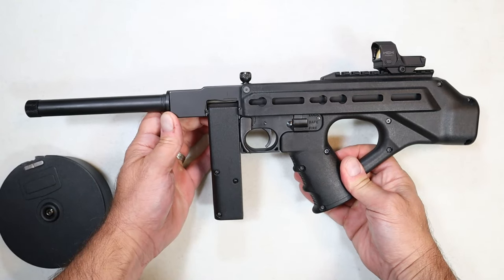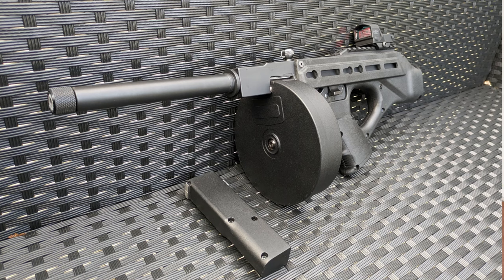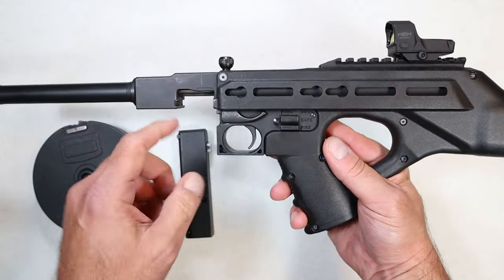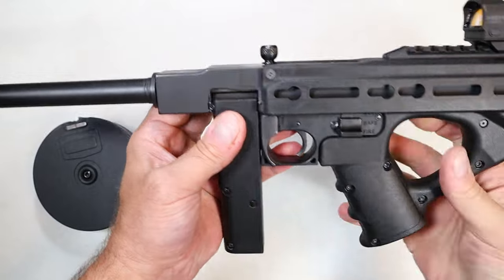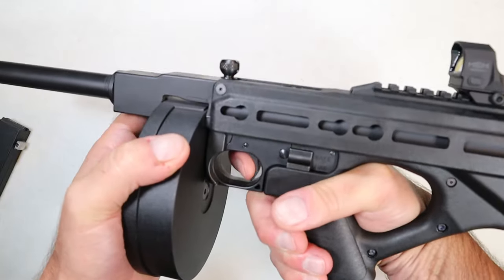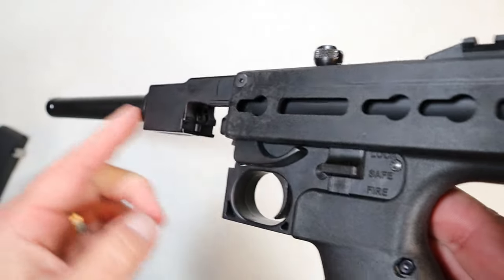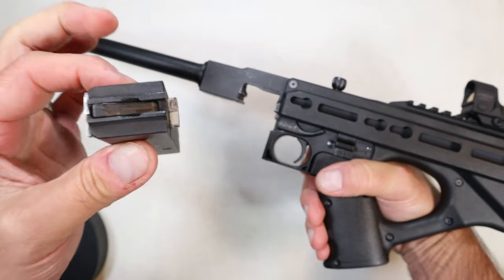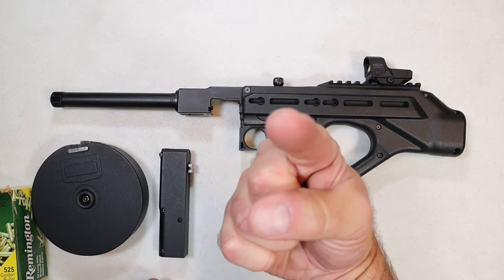NEW The "Jack Hammer" - TheFirearmGuy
NEW The "Jack Hammer" Check out this innovative pistol made by Standard Manufacturing  called the Jack Hammer.